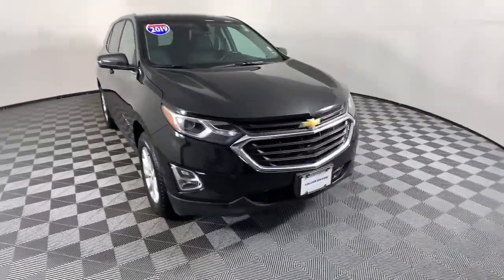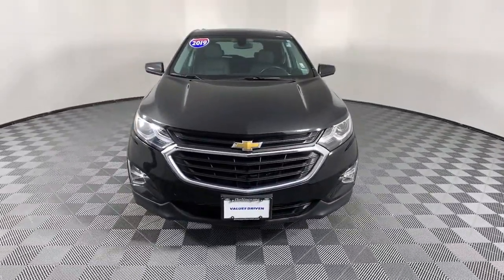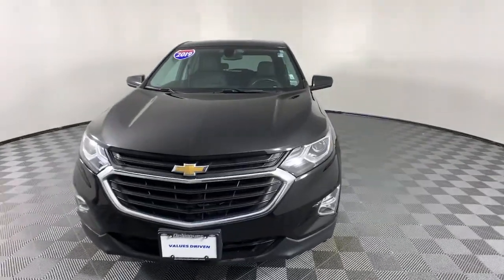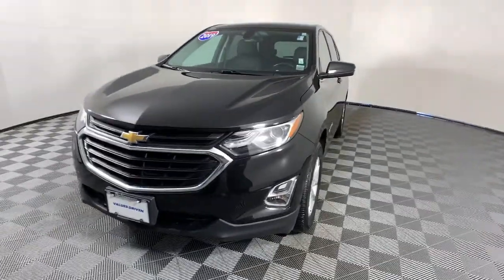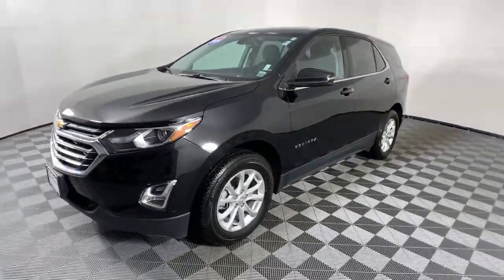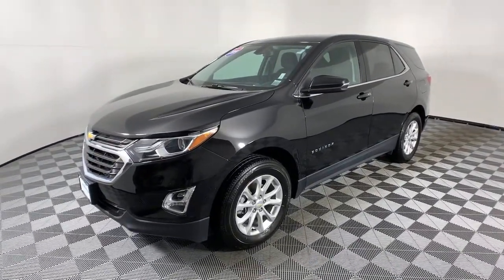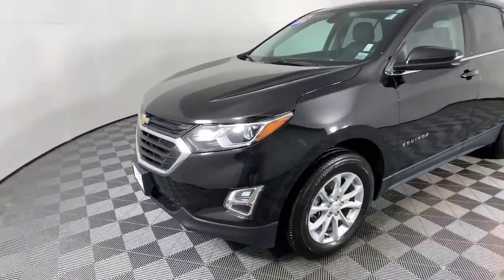2019 Chevrolet Equinox Colonie, Albany, Saratoga Springs, Clifton Park, Schenectady, NY PL2955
Mosaic Black Metallic Used 2019 Chevrolet Equinox available in Colonie, New York at DeNooyer Chevrolet. Servicing the Albany, Saratoga Springs, Clifton Park, Schenectady, NY area.

DeNooyer Chevrolet
127 Wolf Road

CARFAX One-Owner. Clean CARFAX. Mosaic Black Metallic 2019 Chevrolet Equinox LT AWD 6-Speed Automatic Electronic with Overdrive 1.5L DOHC ***CLEAN CARFAX***, ***ONE OWNER TRADE***, AWD.brbrOdometer is 10304 miles below market average! 25/30 City/Highway MPGbrbrAwards:br  * JD Power Initial Quality Study   * 2019 KBB.com 10 Best SUVs Under $30,000